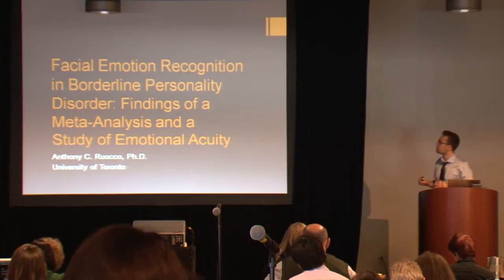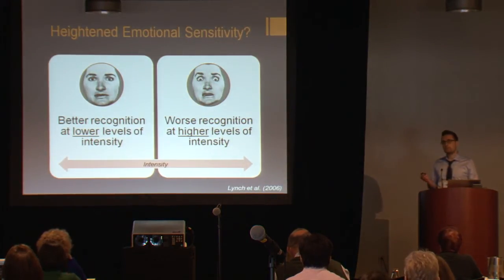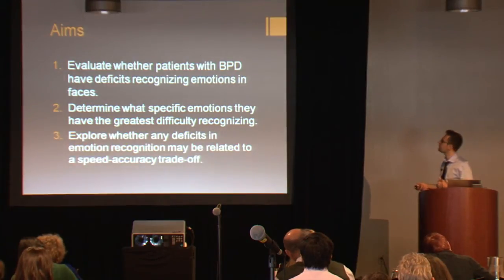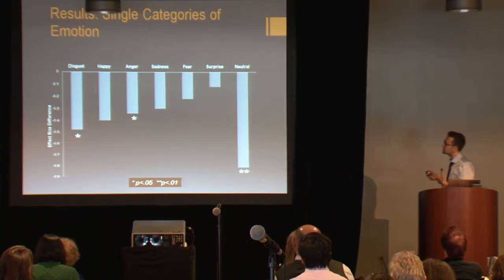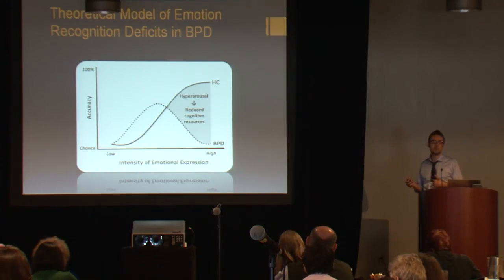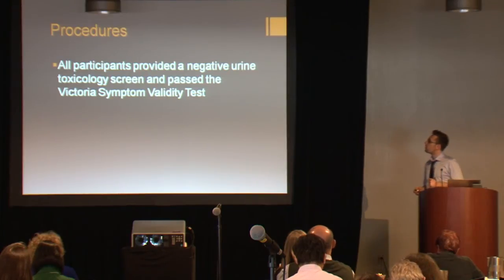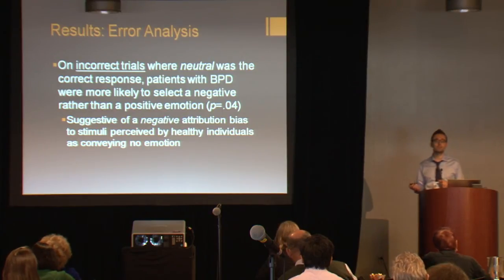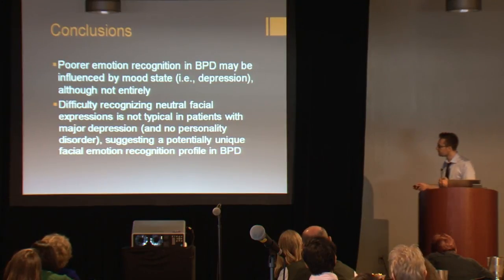Facial Emotion Recognition in BPD: Findings of a Meta-Analysis and a Study of Emotional Acuity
Anthony C. Ruocco, PhD
NASSPD Annual Conference - Boston April 20 and 21, 2013

Facial Emotion Recognition in Borderline Personality Disorder: Findings of a Meta-Analysis and a Study of Emotional Acuity
Be the one to support individuals and families affected by BPD. Your generosity will power National Education Alliance for Borderline Personality Disorder’s life changing education, programs, and advocacy.